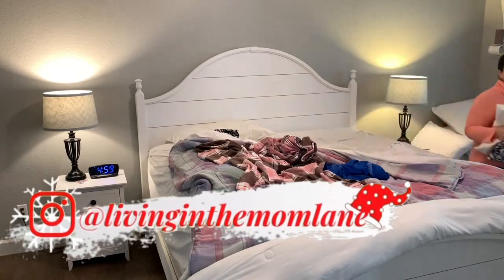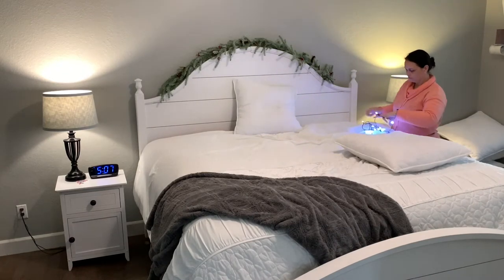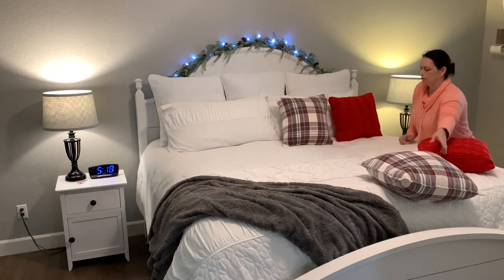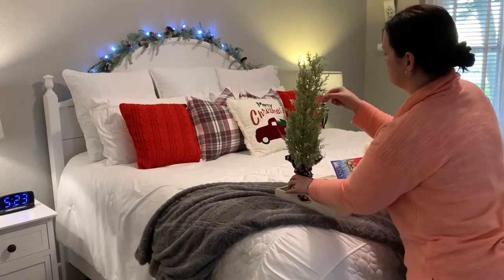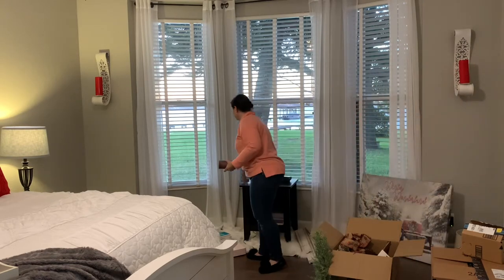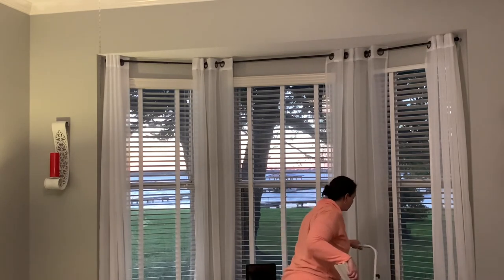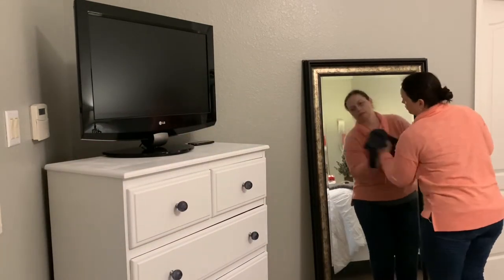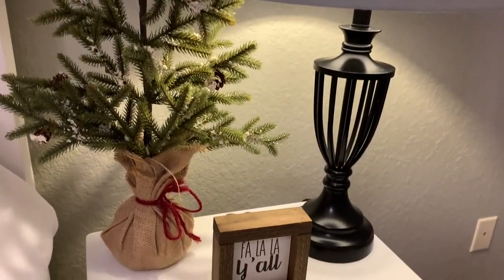VLOGMAS 2020 DAY 2 | CHRISTMAS 2020 | DECORATING MY ROOM FOR CHRISTMAS | WORKING MOM CLEAN WITH ME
Welcome back to Day 2 of Vlogmas 2020! Today after work I began decorating my room for Christmas 2020. So come along and clean with me and Christmas decorate with me. It will be a blast!

AMAZON FAVORITES:

LIVING IN THE MOM LANE